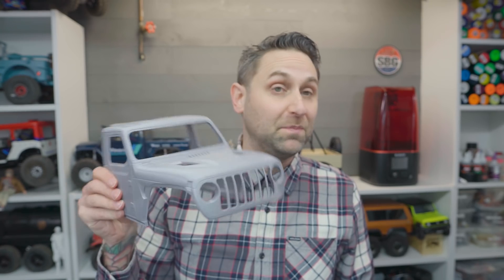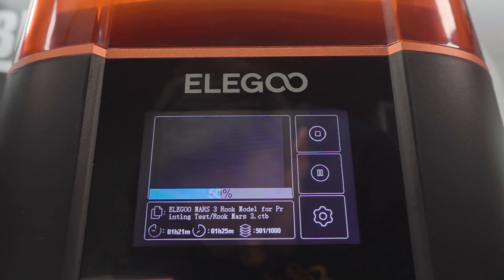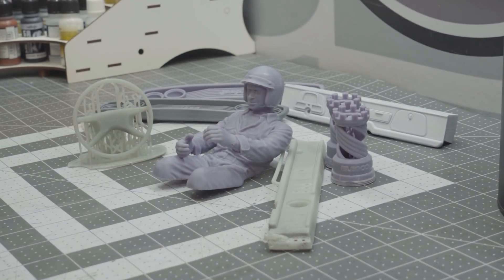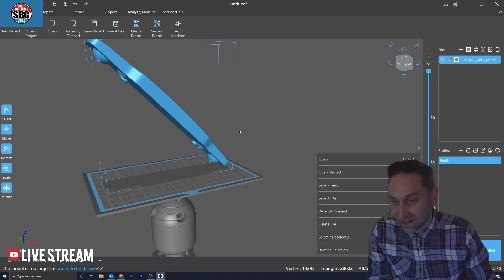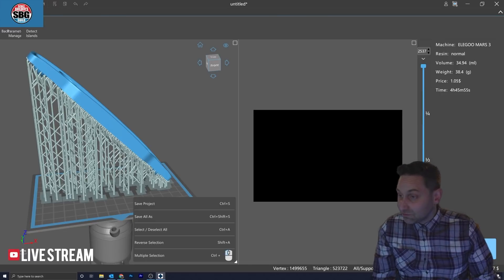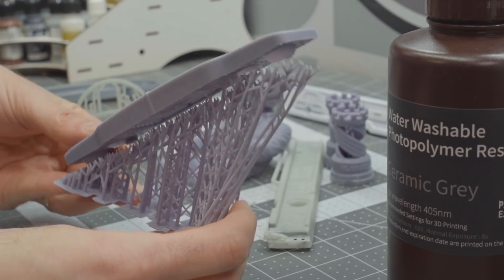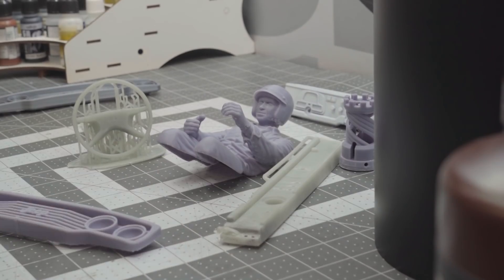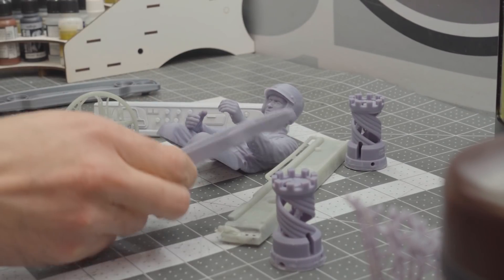Elegoo Mars 3 Resin Printer - Changing the Game AGAIN!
Elegoo contacted me and asked if I was interested in trying out their Mars 3 Resin Printer. I jumped at the chance, as I really feel like this is changing the tiny truck game again! So many possibilities exist with Resin Printers, and while they aren't free of issues, they're worth the extra trouble.

Buy my gear here:

16mm Sigma
55-210mm Sony

MB01GULPPTIEUWL